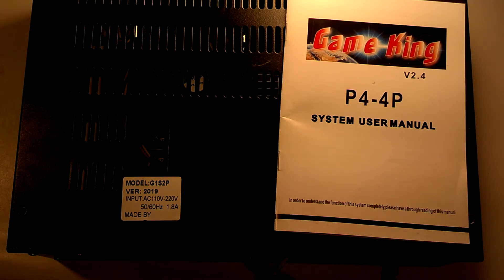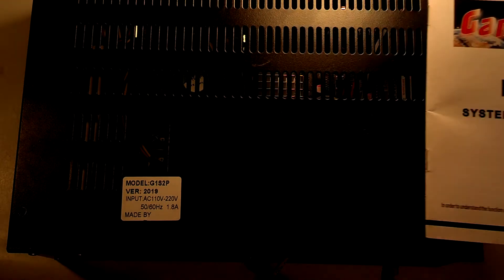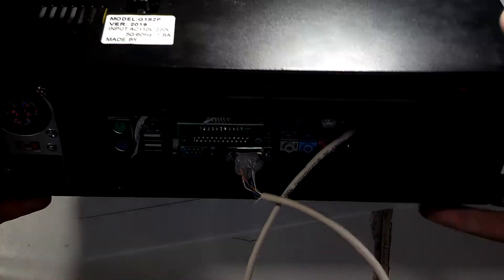GAME KING 2019-in-1 JAMMA arcade PCB review Pt. 1 - Hardware breakdown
Part 1 of some thoughts/review/info on the Game King 2019-in-1 multi-game JAMMA PCB for arcade cabinets. Also, if you have a Game King but can't get any video output from it this covers one possible cause.

One thing I misspoke about was the sub-PCB handling the video change, that is totally incorrect and I knew that before I said it. The video output is changed on the software level, so you can get 15khz video directly from the motherboard VGA out if you splice a monitor cable straight into the RBG/sync harness to your monitor. That was what I was doing prior to finishing my homemade connector cable.